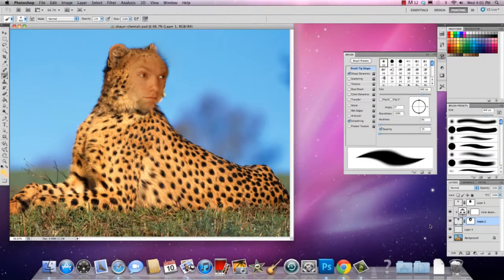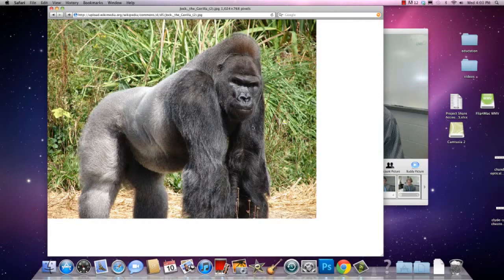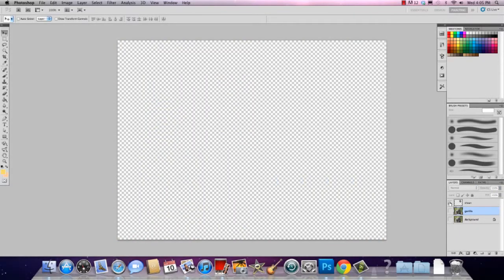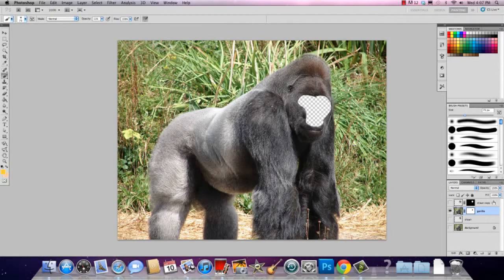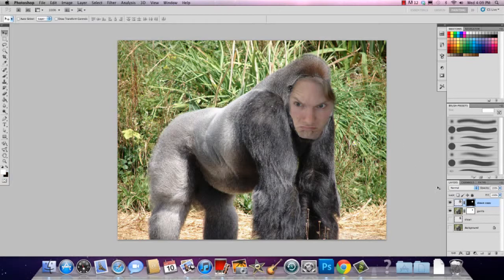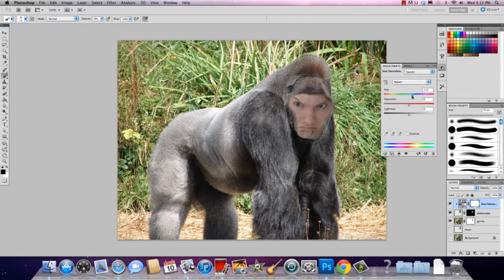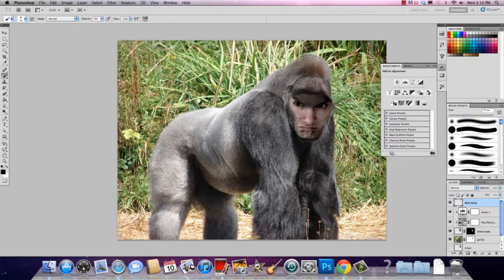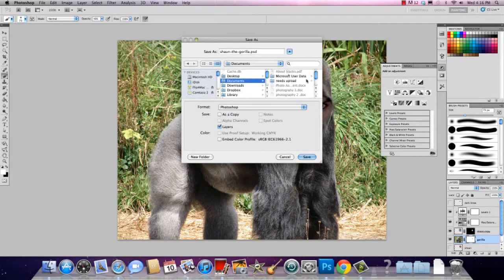how to put your face on an animal